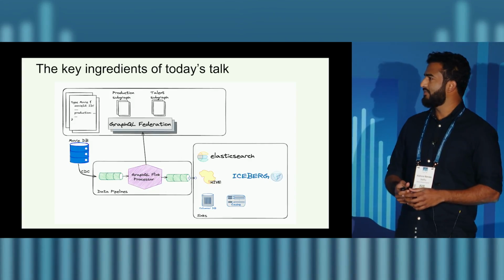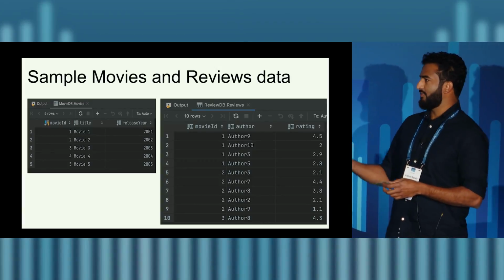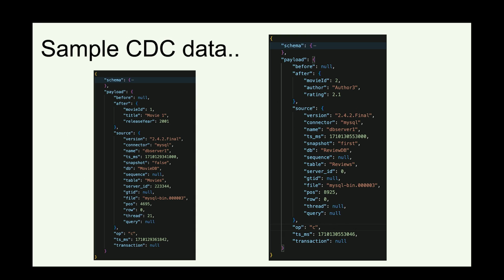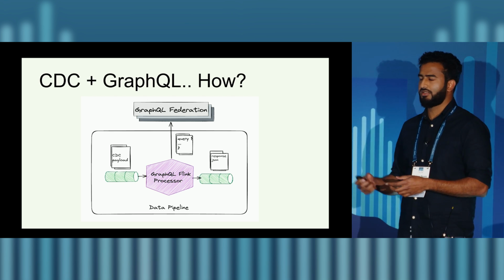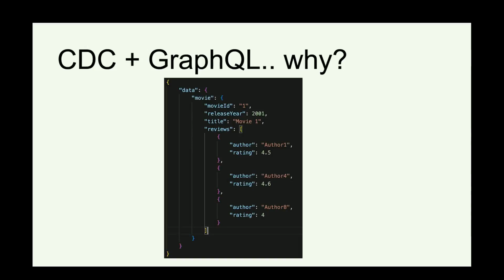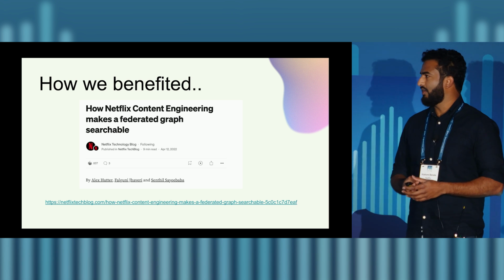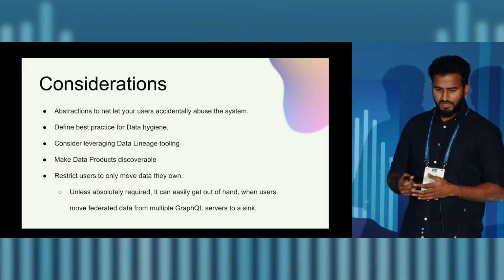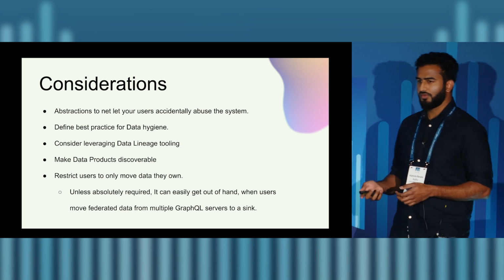Unleashing the Potential of GraphQL with Streaming Data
A talk given by Kishore Banala from Netflix at the 2024 Austin API Summit in Austin, Texas.

Extend the advantages of GraphQL beyond the UI layer by creating data streams that seamlessly transfer data from Federated GraphQL to your preferred destination. This presentation explores the myriad use cases that can be unleashed, such as Search, Analytics etc., sparing you from the complexity of extensive ETL jobs. Join us for an in-depth exploration of the advantages that arise from seamlessly connecting GraphQL with data streams, opening new dimensions of efficiency and capability.